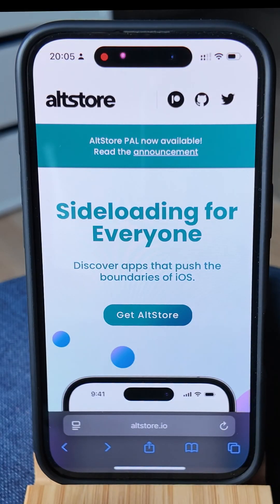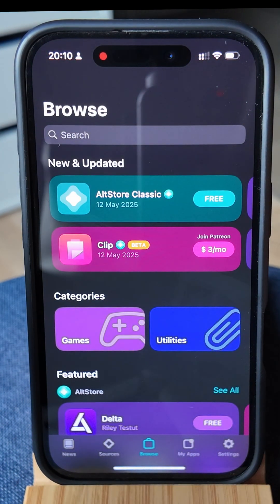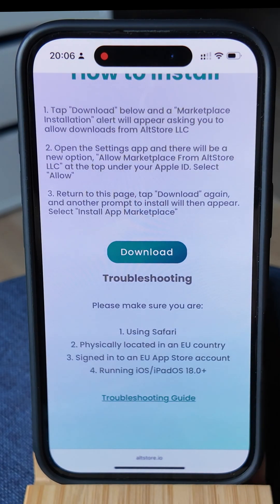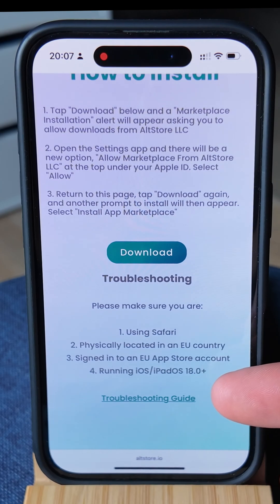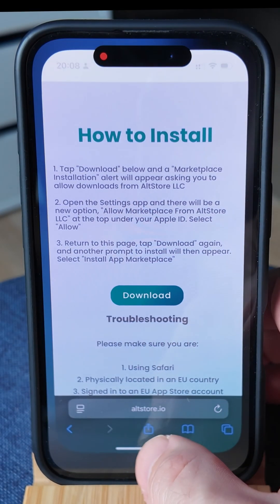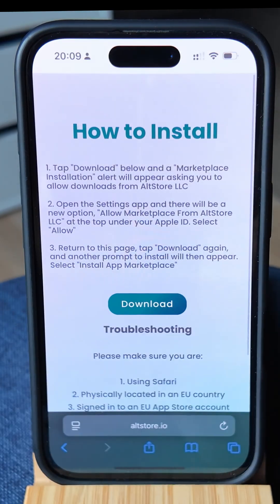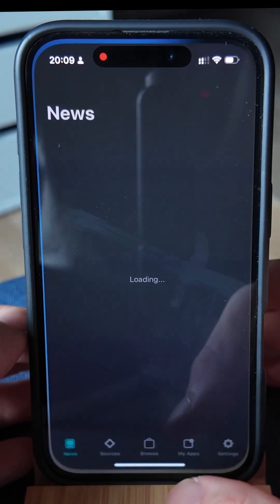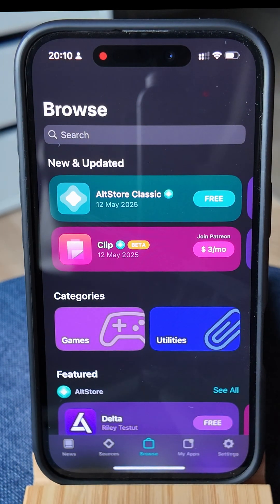How to Install AltStore on iPhone or iPad Short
Hey, guys, my name is Scoby Tech and in todays video, I am going to be showing you how to install AltStore on your iPhone or iPad!